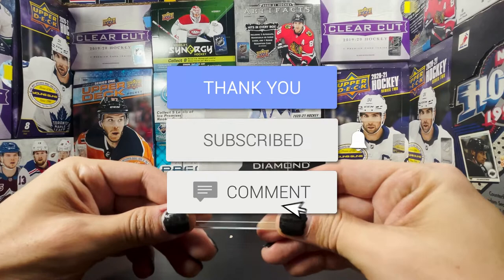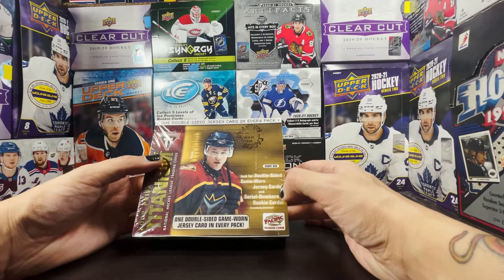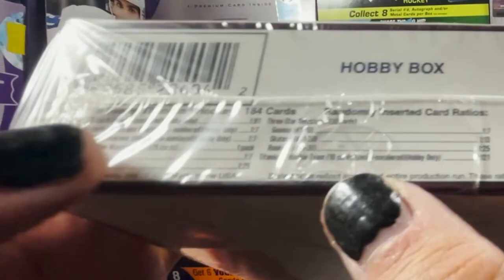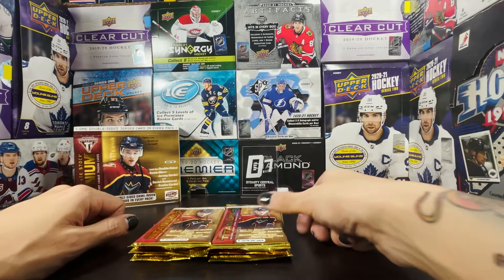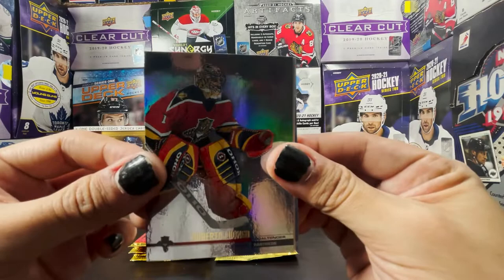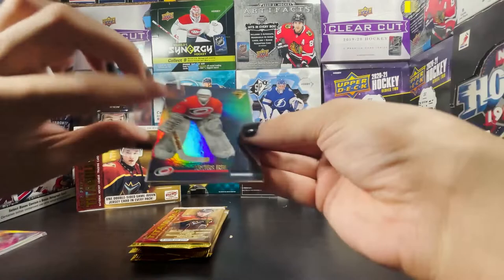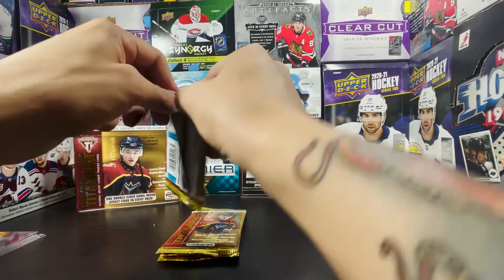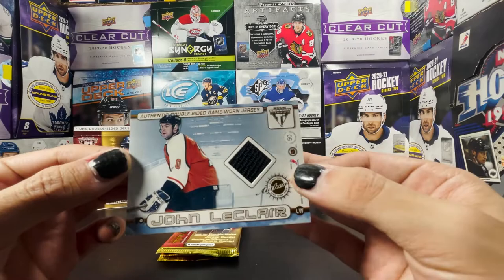TIME TRAVELING TO RIP A BOX - 01/02 Pacific Private Stock Titanium - Hockey Card Break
-- 2001/2002 Pacific Private Stock Titanium Hobby Box
-  Personal Break

Background Music
Found here:

[FREE] Late 90's Early 2000's Hip Hop Rap Beat Instrumental

Ginuwine x Aaliyah x Timbaland Type Beat 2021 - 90s R&B Slow Jam Type Beat 2021